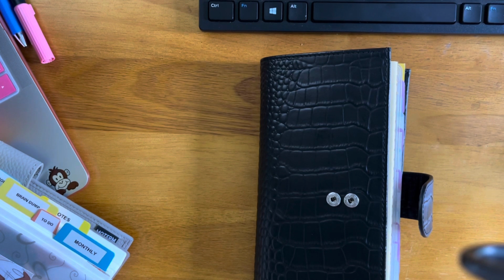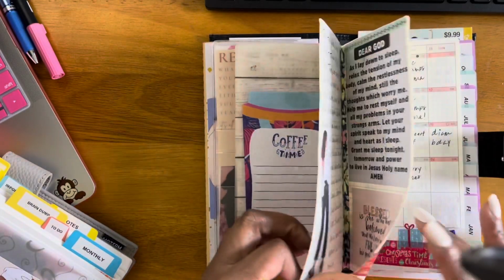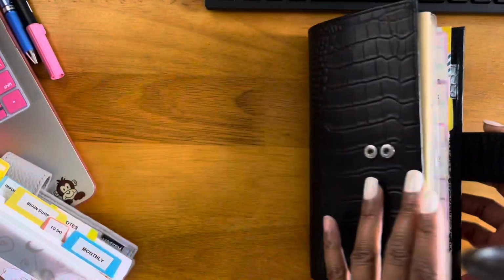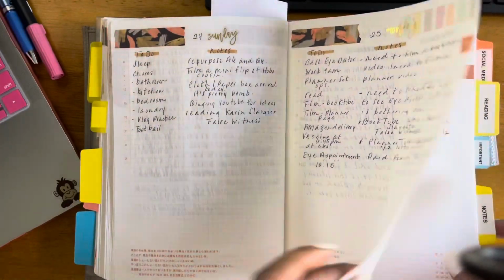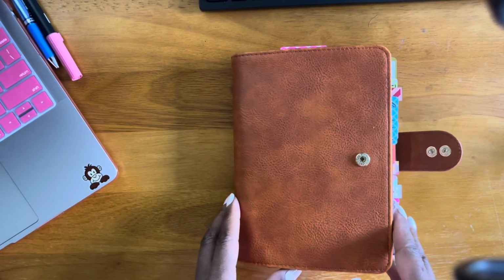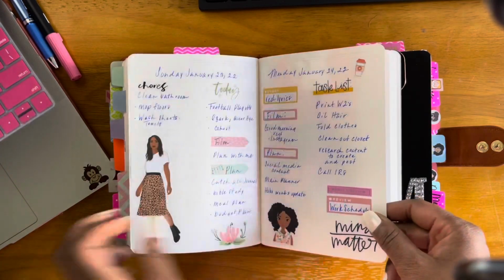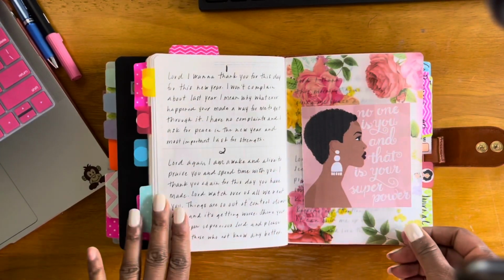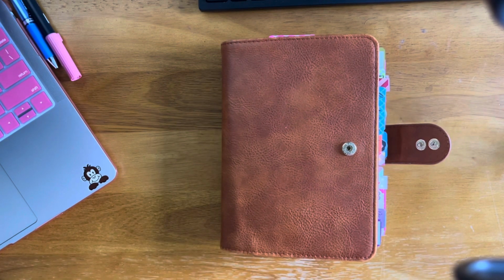Flip of my Hobonichi cousin, hobo weeks my catch all journal and common place book